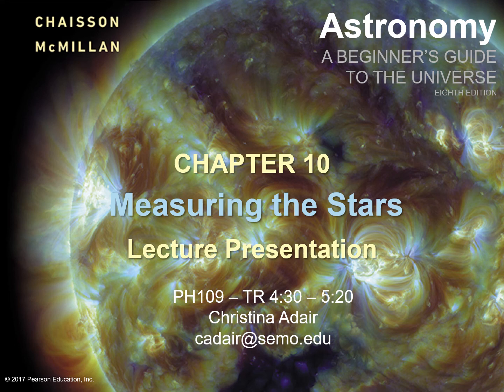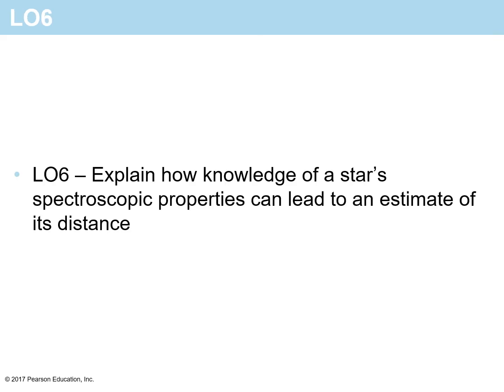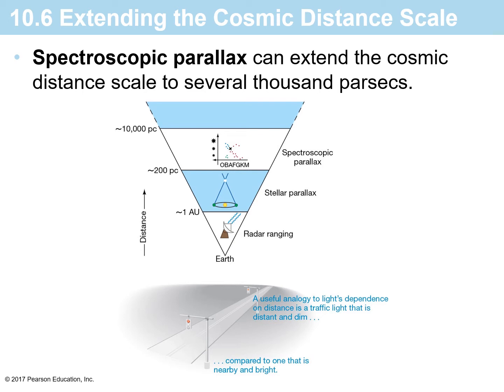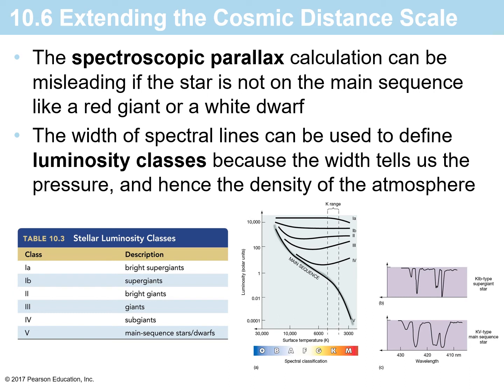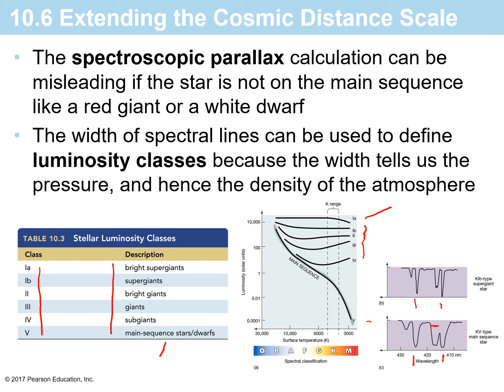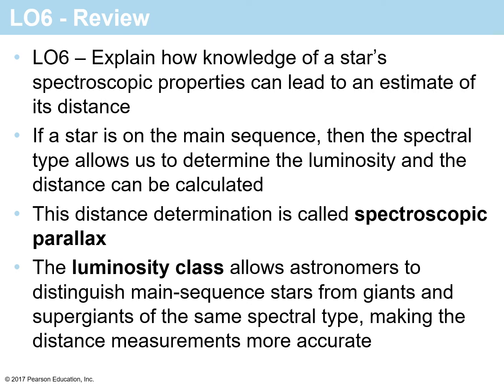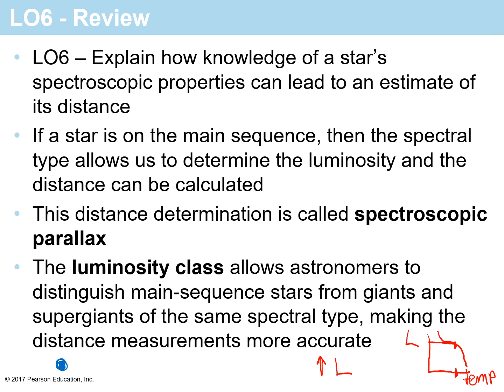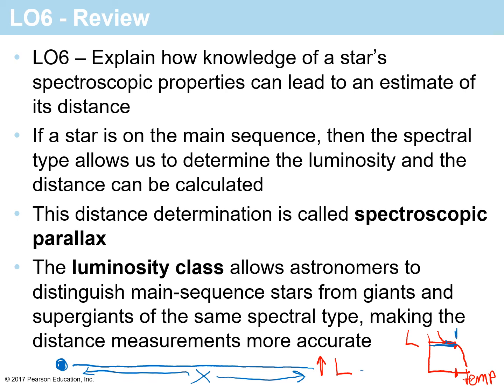PH109 Chapter 10 section 6